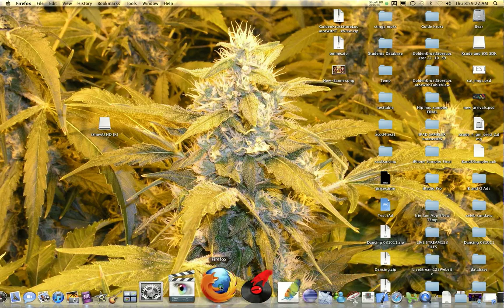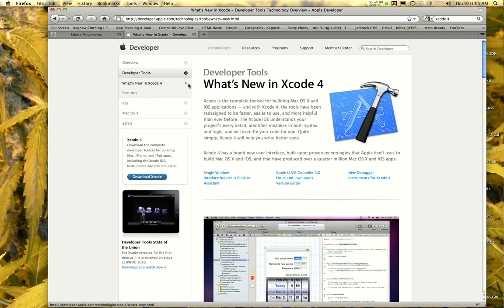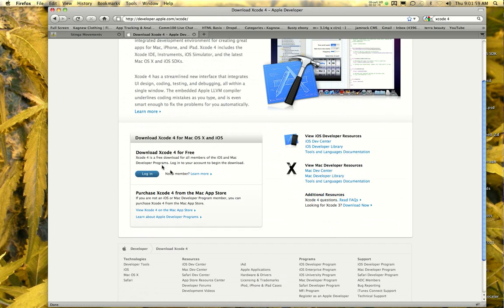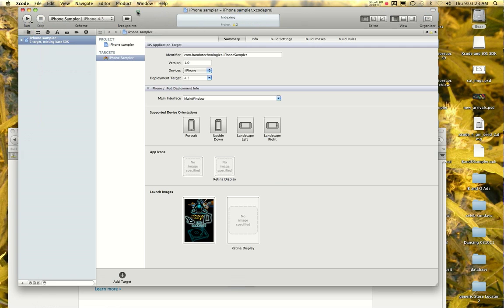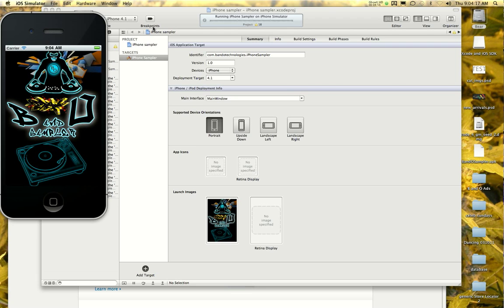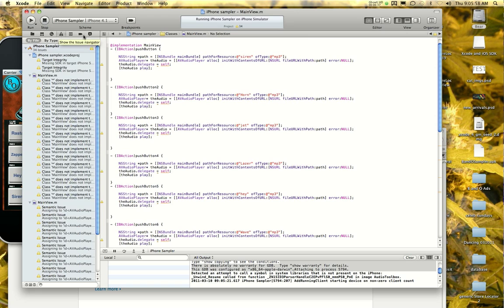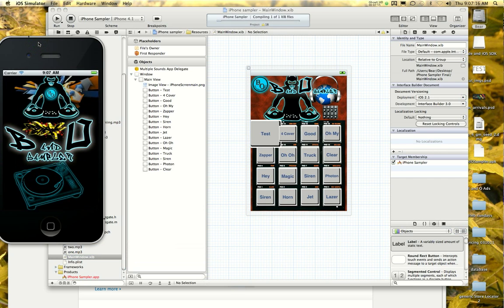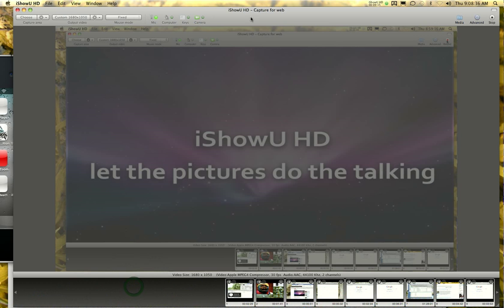X Code 4 Tutorial